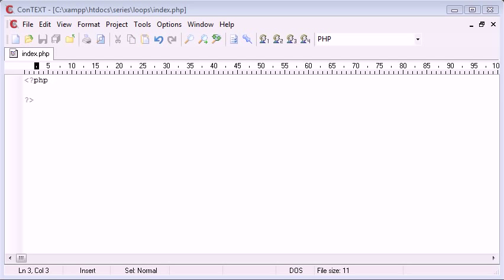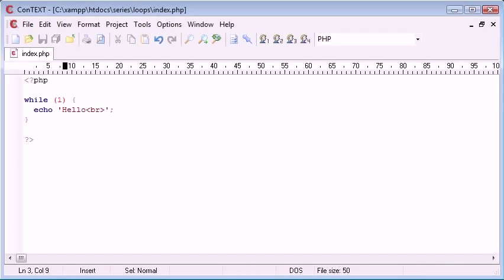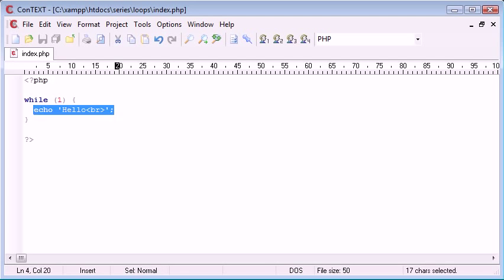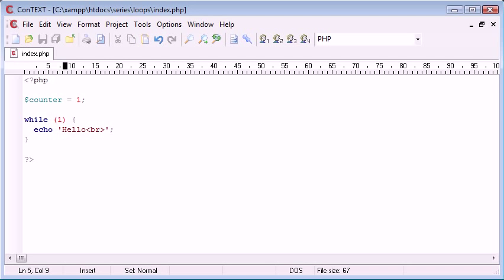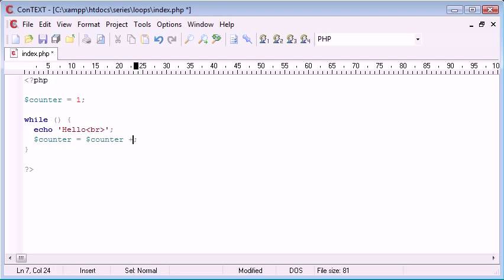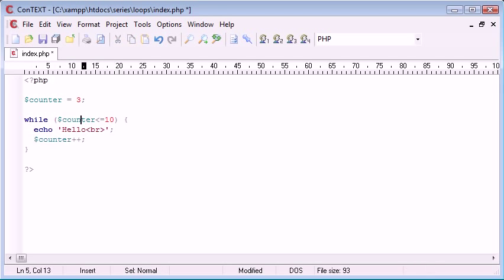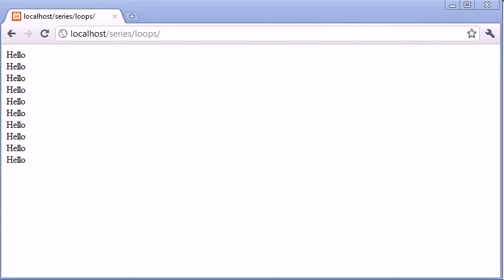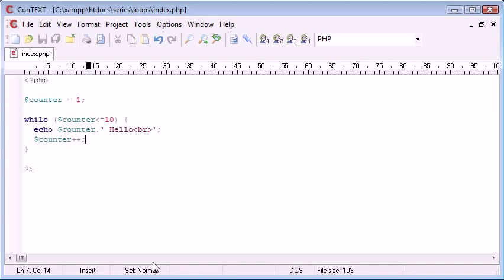Beginner PHP Tutorial 25 while Loop